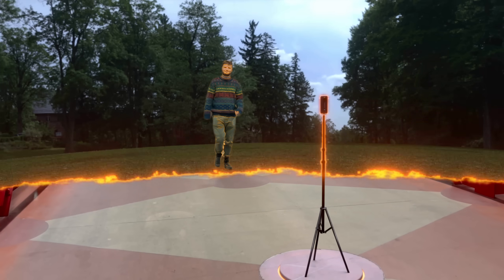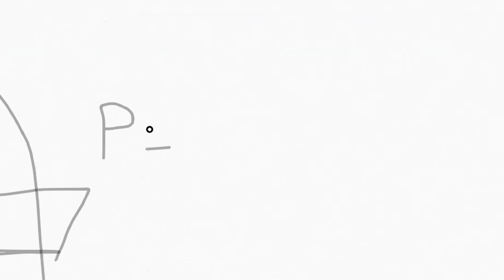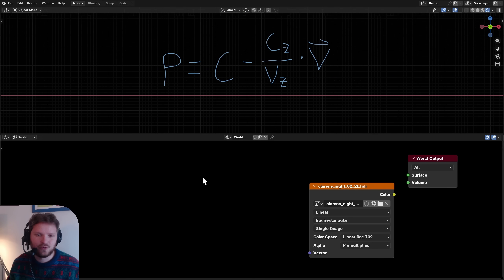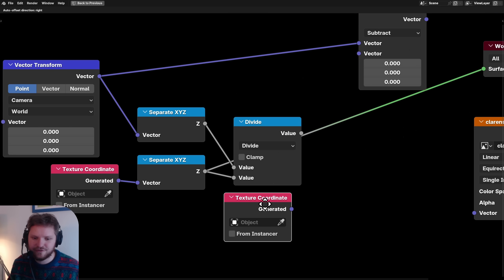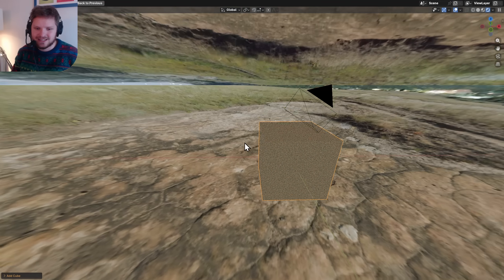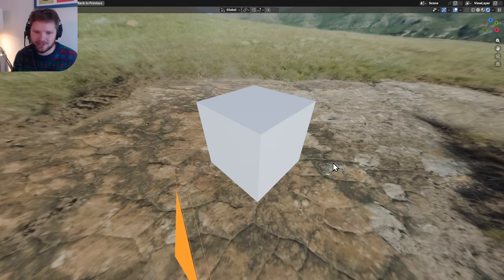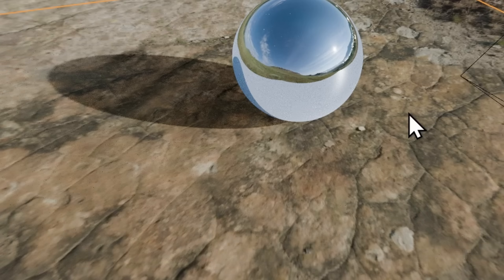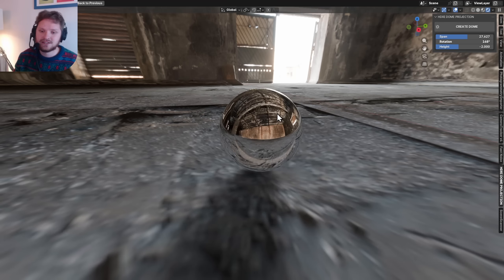HDRIs are domes, not spheres